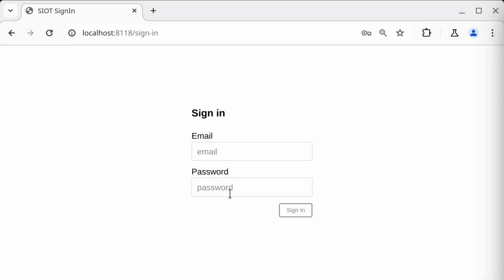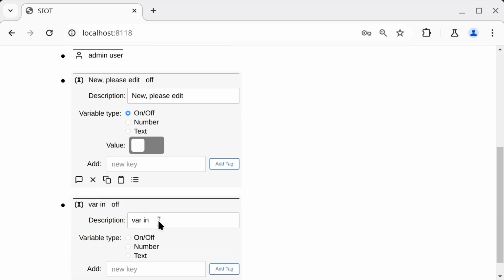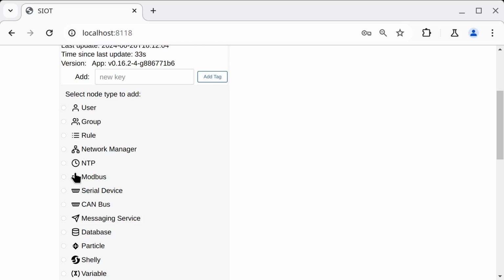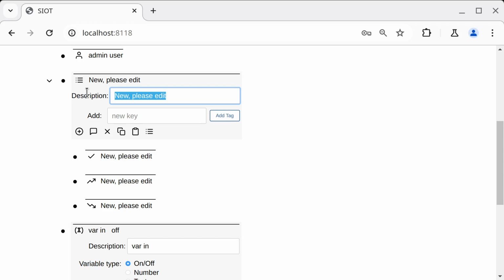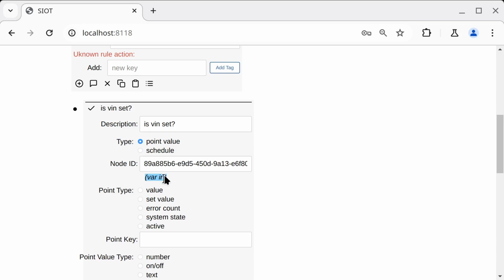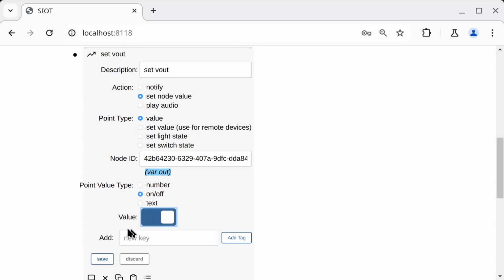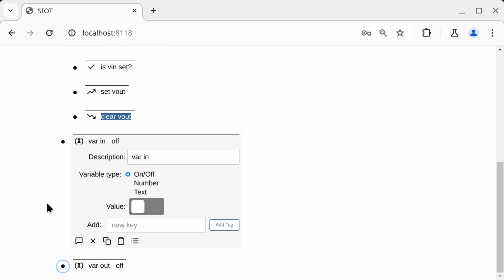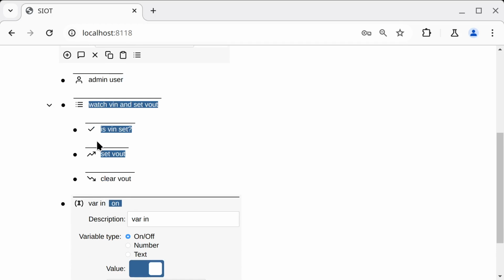Simple IoT Rules Demo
This simple example demonstrates how the SIOT rules engine can be used.